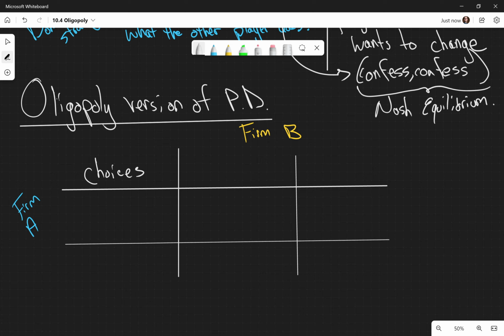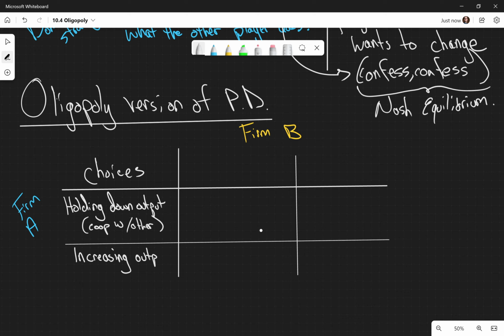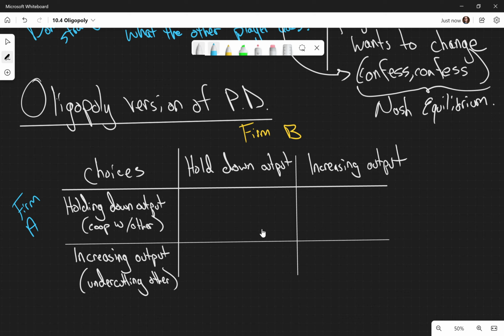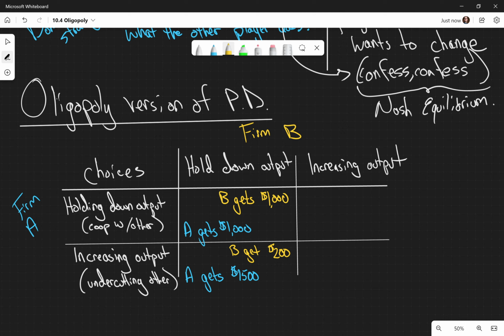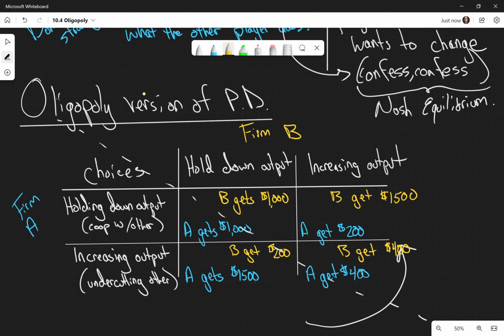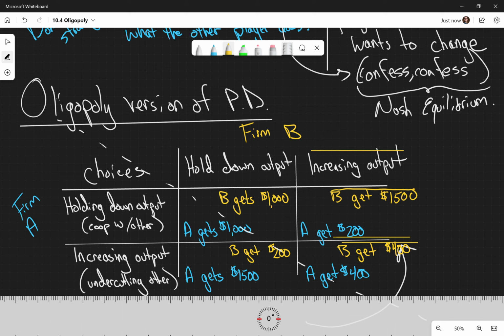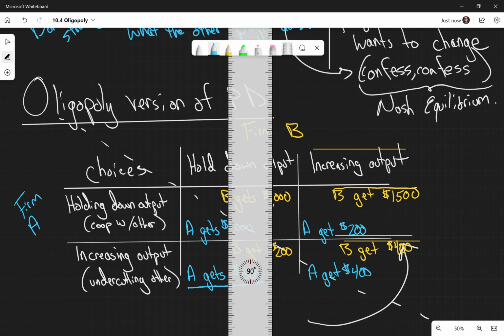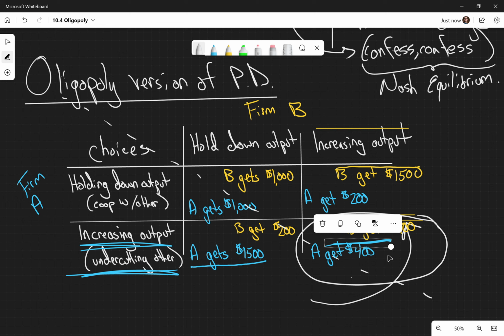10.6 Oligopoly version of Prisoner's Dilemma